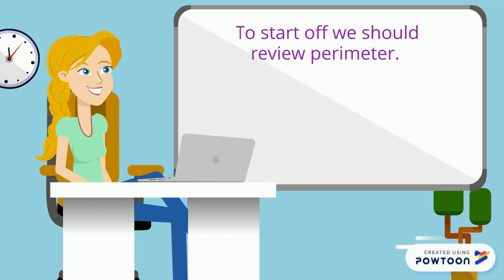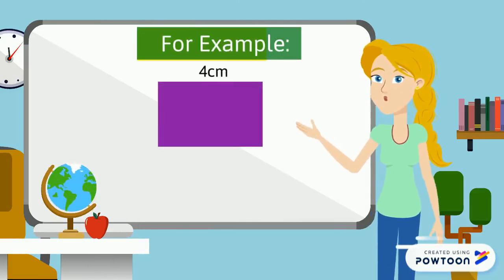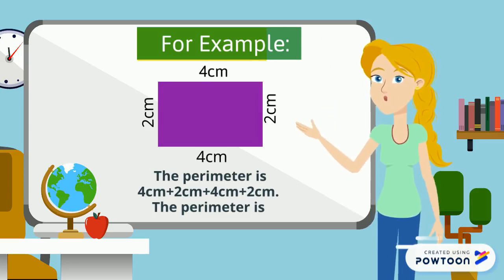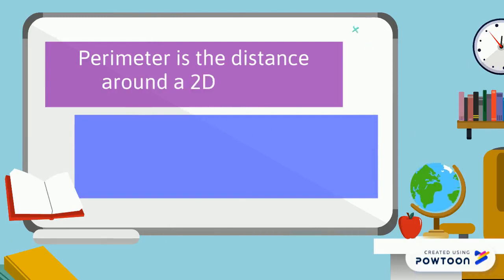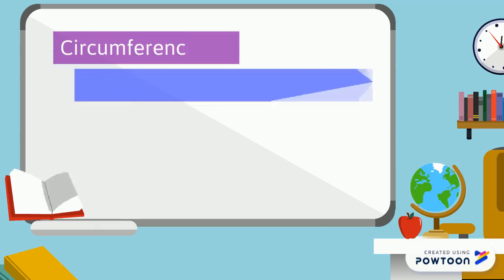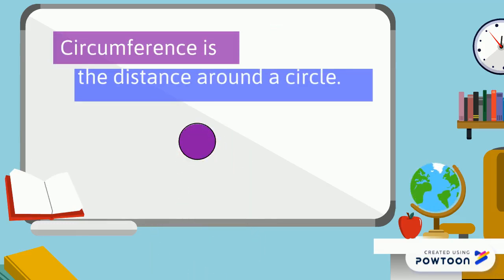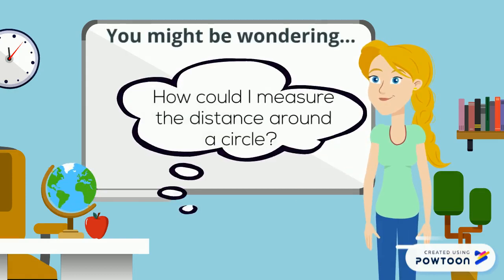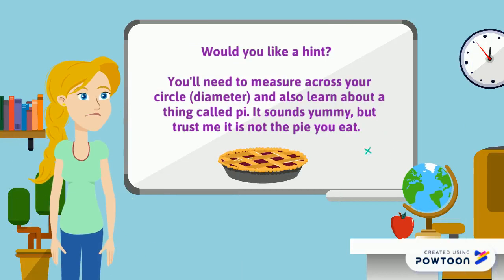What is Circumference?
A simple introduction to the concept of circumference.  -- Created using Powtoon.